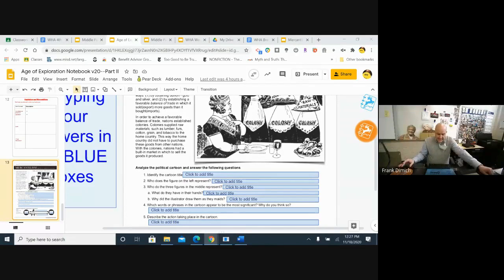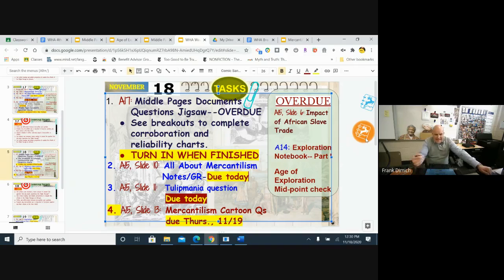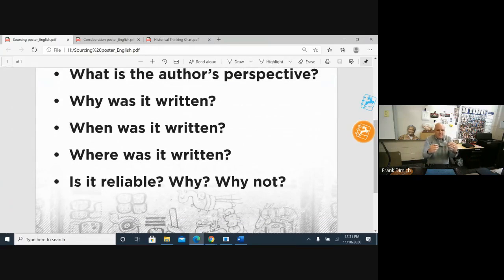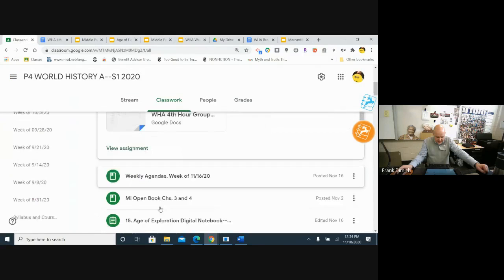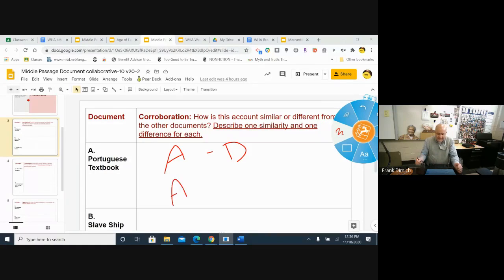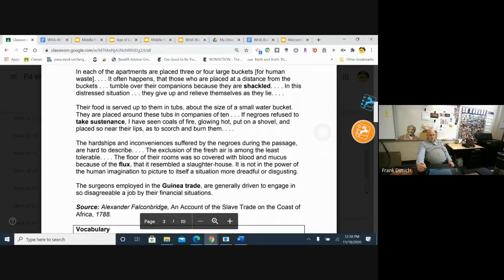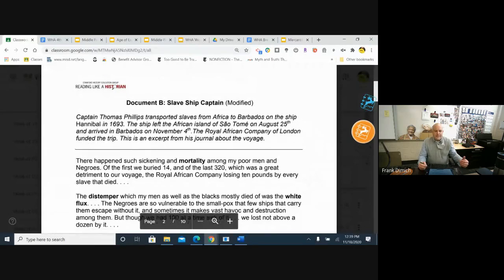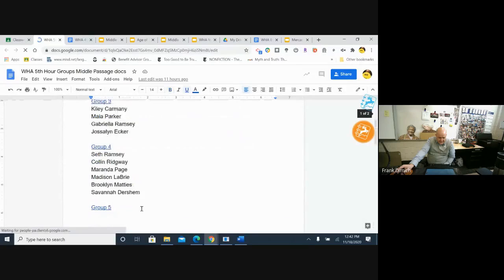WHA Class 11 18 20